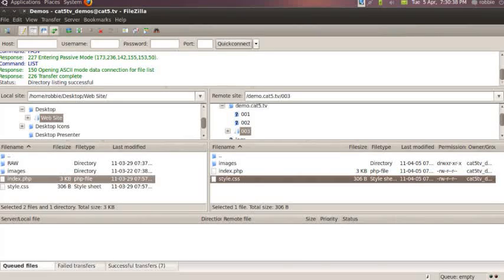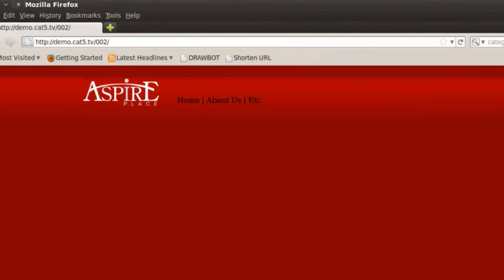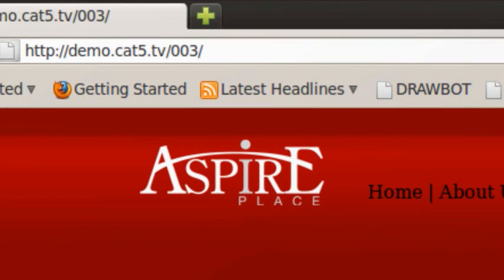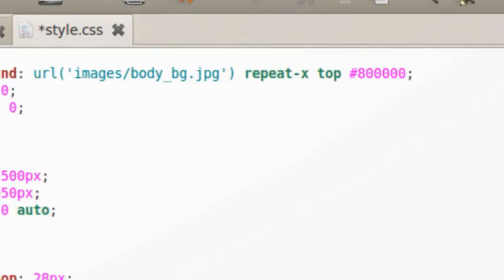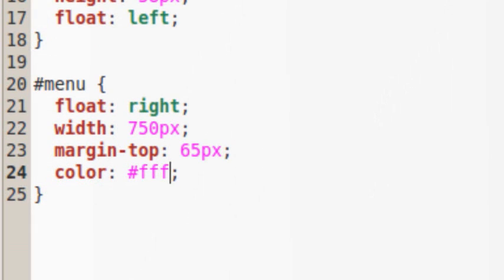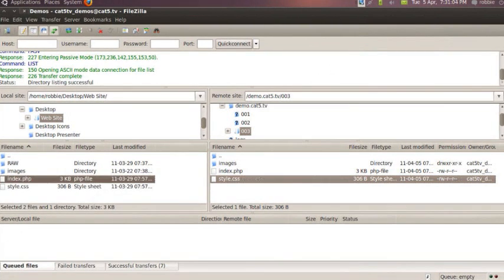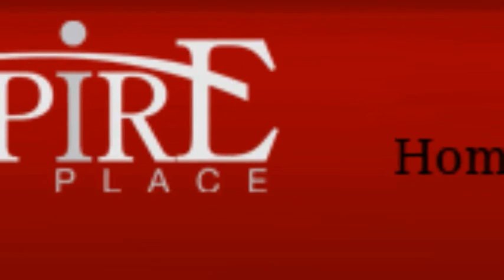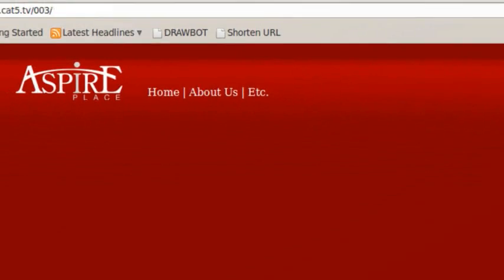185 - Web Site Development - Part 5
The menu is ready to go and Robbie and Christa get moving into the actual site layout and begin implementing the woodgrain area.